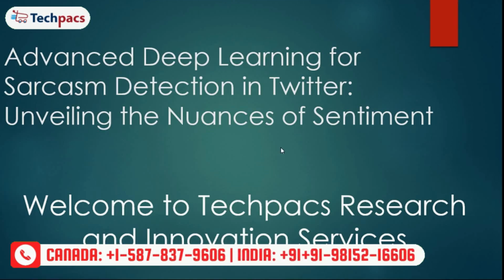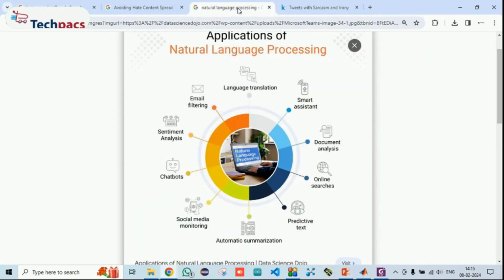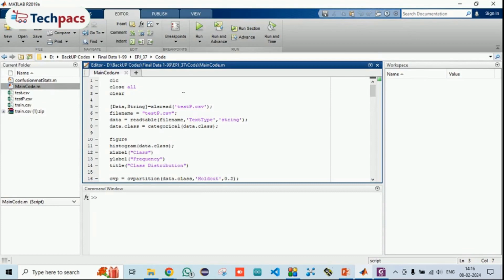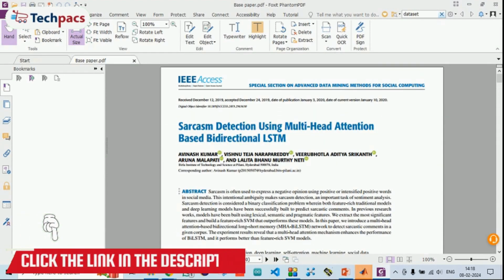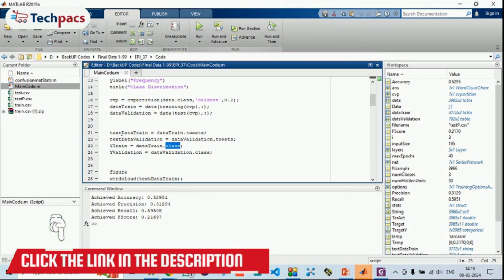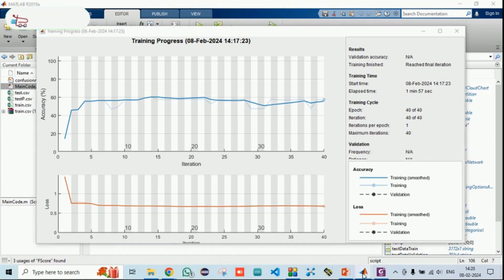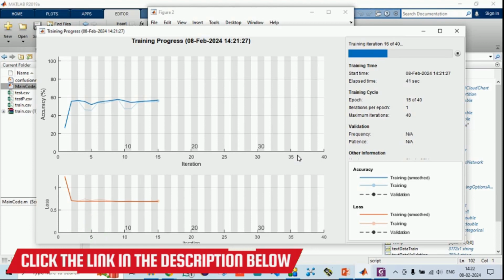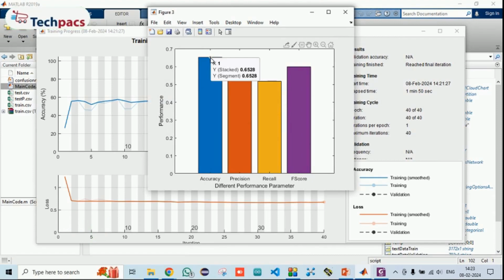Advanced Deep Learning for Sarcasm Detection in Twitter: Unveiling the Nuances of Sentiment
This video is about the Advanced Sarcasm Detection in Tweets using Bi-LSTM RNN. In this video you will see the working model and detailed description of this project.

Enhance sentiment analysis with Bi-LSTM RNN for sarcasm detection in tweets. Improve accuracy in social media analytics. Keywords: sarcasm detection, deep learning, social media.